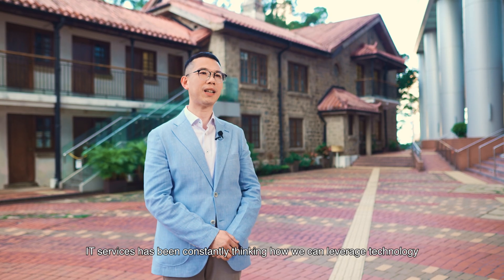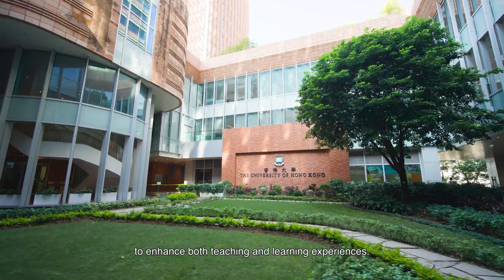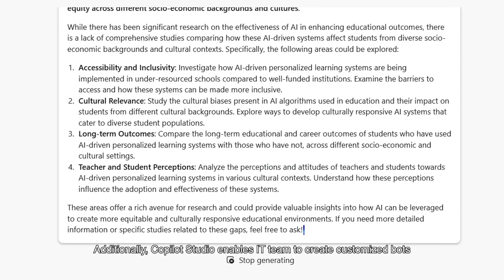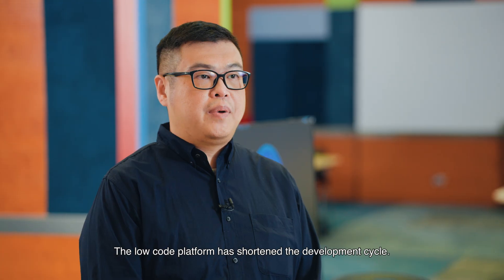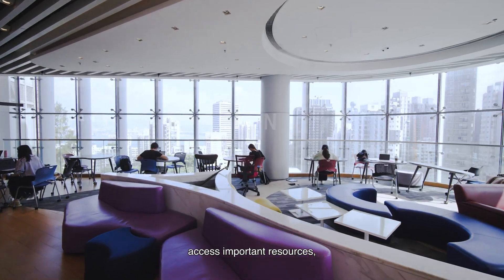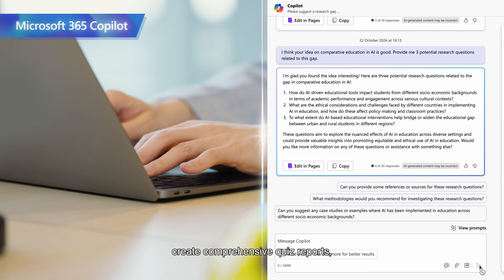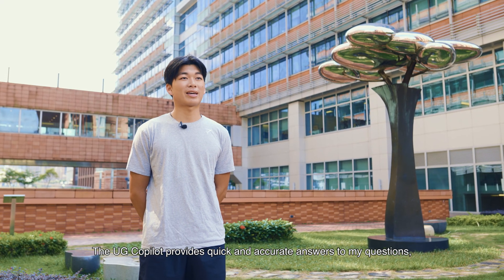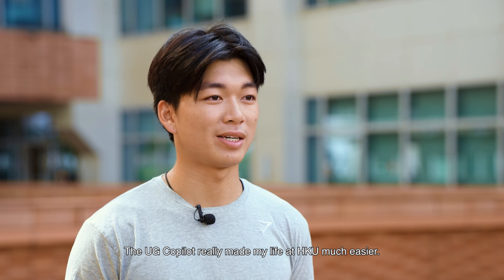HKU leverages Microsoft 365 Copilot and Microsoft Copilot Studio to innovate learning and teaching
The University of Hong Kong (HKU) embarks on an exciting journey to integrate the power of Generative AI (GenAI) into its educational ecosystem to create a more dynamic and supportive environment for both students and faculty.​

With Microsoft 365 Copilot, HKU is enhancing faculty productivity, automating time-consuming tasks, and delivering personalized teaching experiences.  ​

Taking academic innovation even further with Microsoft Copilot Studio, HKU has launched the HKU First-Year UG Copilot, an AI-powered chatbot that offers first-year students with instant academic support. From course registration to understanding degree requirements, this chatbot helps students navigate their academic journey while reducing faculty workloads. ​
Watch this video to witness how the intersection of technology and education unlocks limitless possibilities for students and faculty, ensuring HKU remains at the forefront of academic excellence! ​